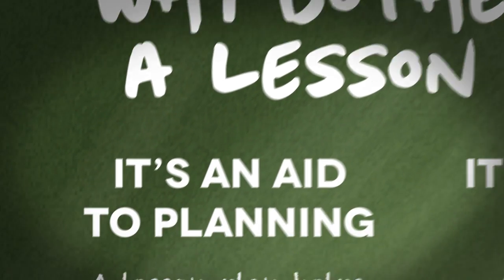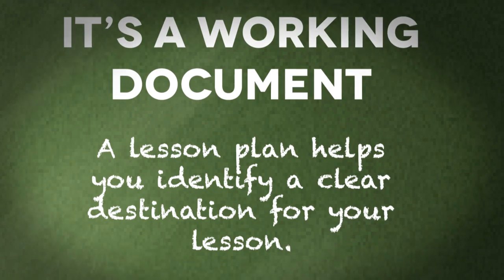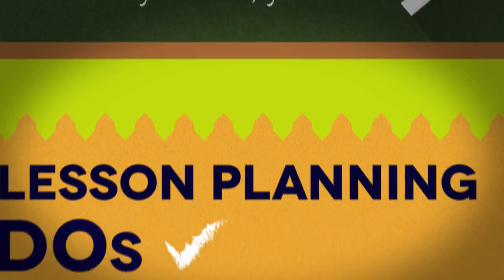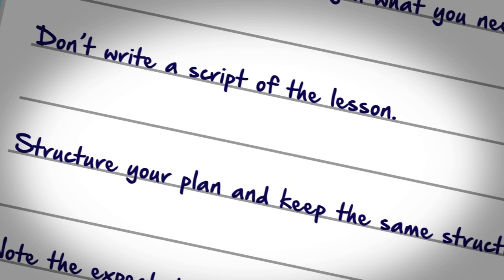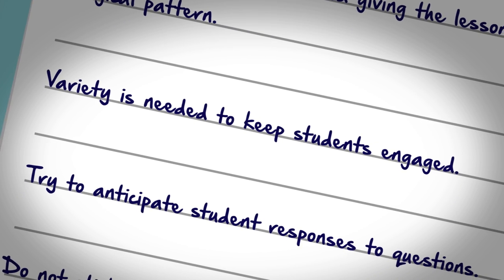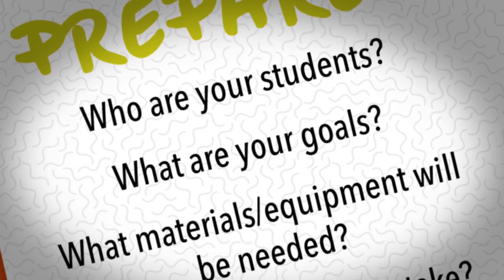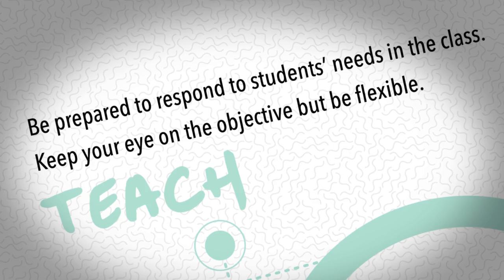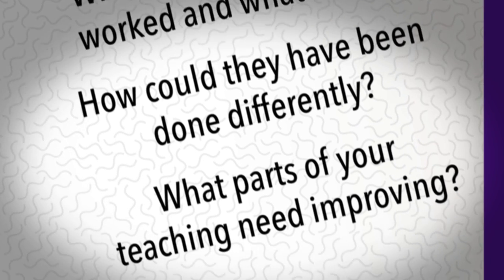Lesson planning Dos and Don’ts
Lesson planning is an important part of being a teacher. While experienced teachers may appear to not require a plan it is only because they have probably taught a lesson so many times that the majority of their plan is in their head. They will still have a good idea of how they want and expect the lesson to proceed.  Inexperienced teachers will need the structure a good lesson plan provides. A good plan acts as a guide to your planning. It helps a teacher consider the direction of the lesson and possible pitfalls and diversions.  It also helps a teacher keep on track during the lesson but should not be so restrictive that it prevents flexibility in class. A lesson plan also serves as a record of what you have taught before enabling you to easily see what to review at later dates and to see what worked and did not work with a particular lesson. Each lesson you teach should follow a certain process that involves preparation, teaching, and reflection.